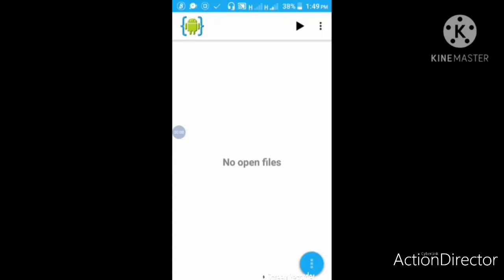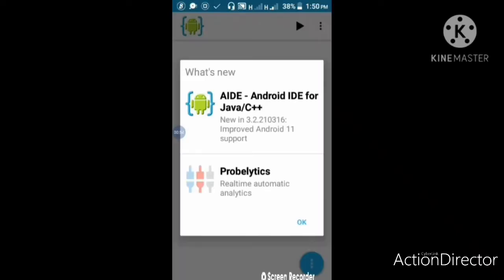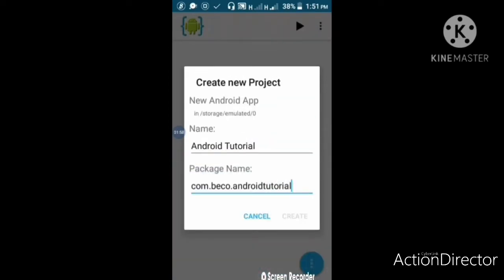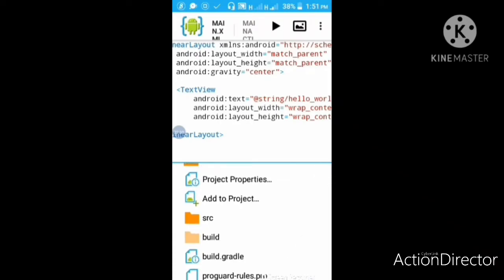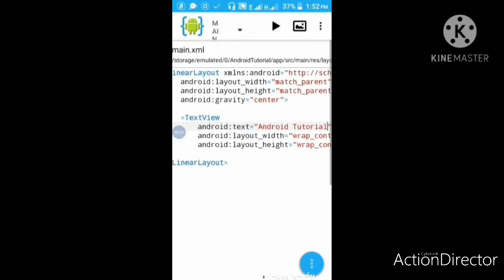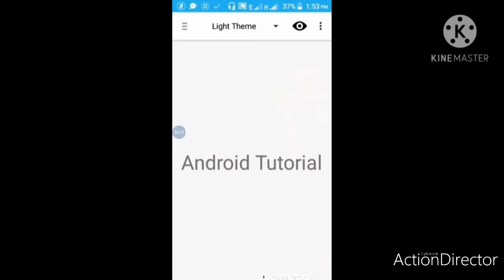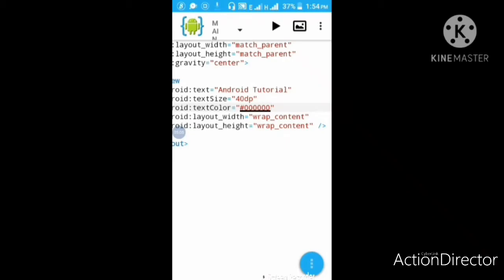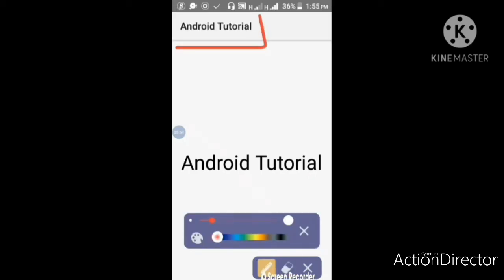Android App Development With XML and Java 2021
Here we are going to learn Android App Development With XML and Java on our Android phone. This is a new tutorial to replace the previous Android app development on your android phone.

Check my other games on Naruto : Ultimate Ninja Heores

My cell number 👇👇👇
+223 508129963